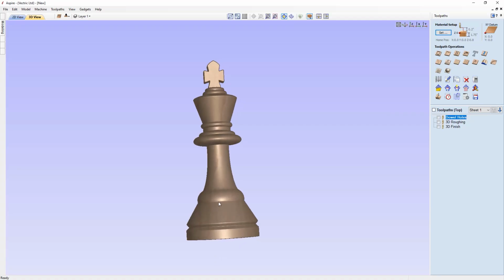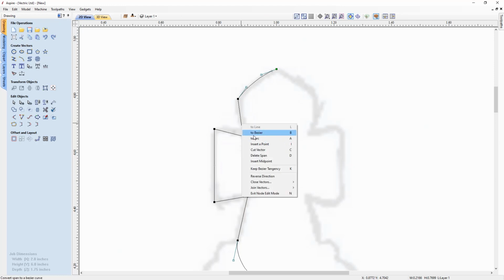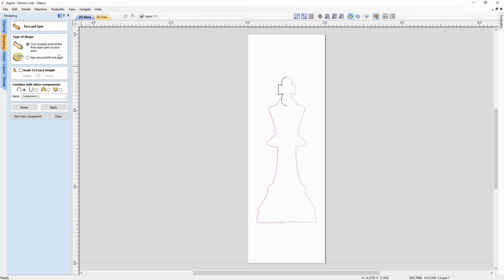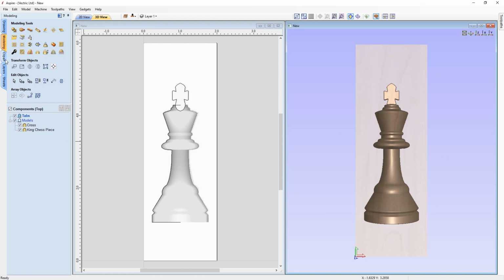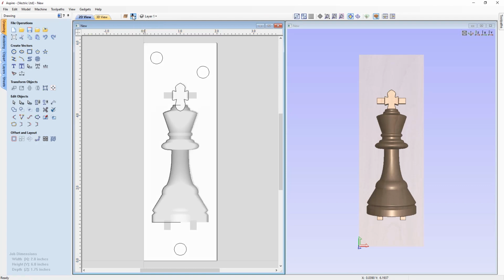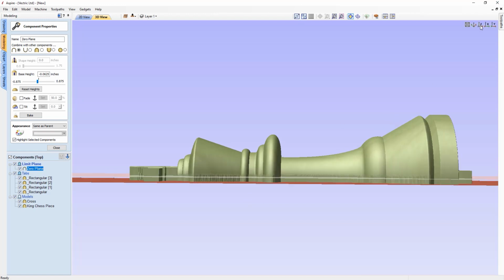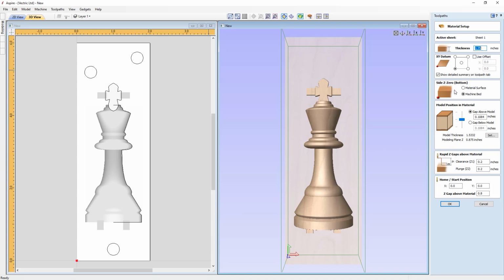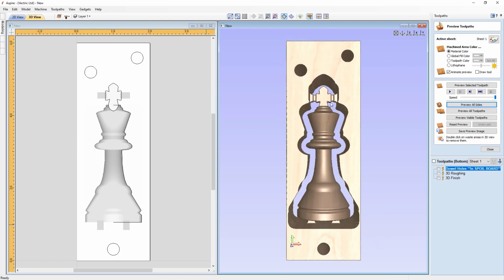King Chess Piece | Vectric V11 Tutorials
This tutorial demonstrates how we can model a chess piece to cut in a two sided project. We start by setting up a two sided session, draw the vectors for the chess piece, model the chess piece using the create shape tool and the turn tool. We then set the part up for machining and run through the process of creating the toolpaths to cut the two sides out.

Bookmarks:
~ Job Setup - 2 Sided 00:37
~ Bitmap Import 01:41
~ Polyline Tool 04:00
~ Turning 10:00
~ Shape Creation 11:40
~ 3D Tabs 14:31
~ Dowel Locations 18:14
~ Copy To Other Side 19:29
~ Limit Planes 22:10
~ Tooling 25:22
~ 2 Sided Toolpath Preview 34:36
~ Finished Tab Thickness 35:00
~ Toolpath Saving 35:32

To download the files used in this tutorial, view related videos or take advantage of our bookmarking system within the videos please head over to the support section of our